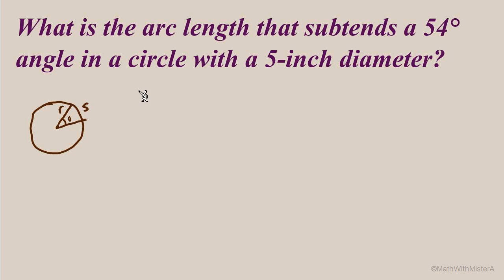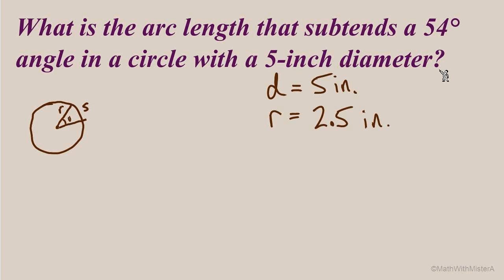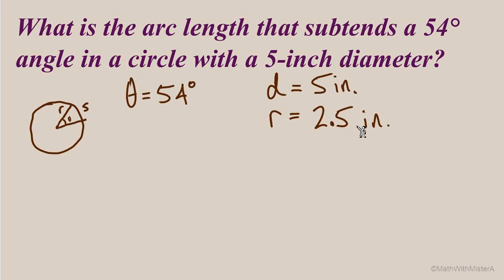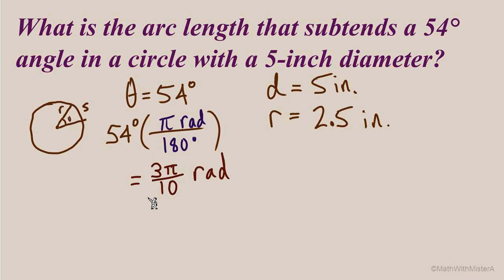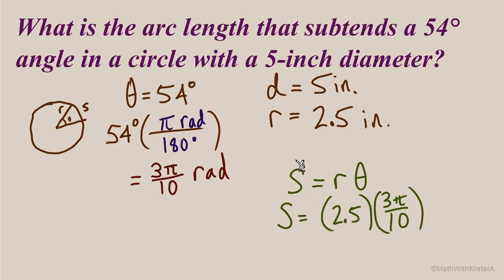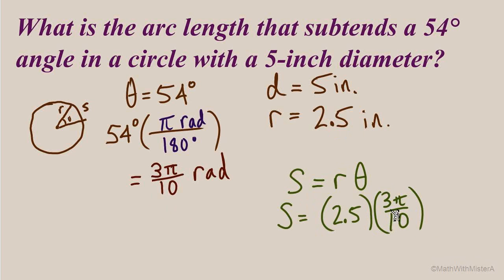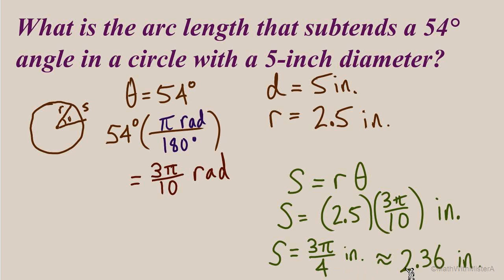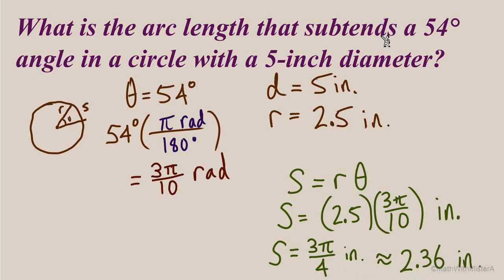Arc Length and Angular Speed - Part 4 (Arc Length Example #2)